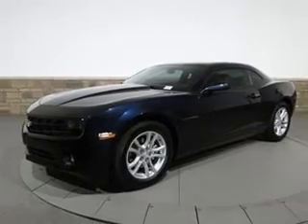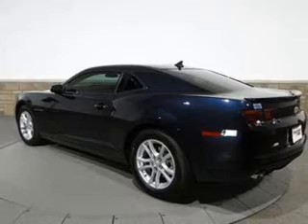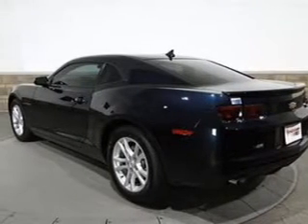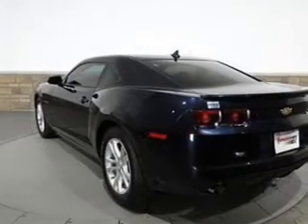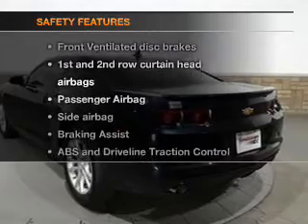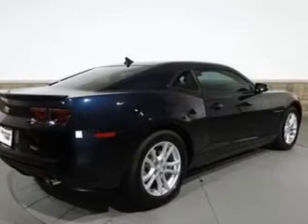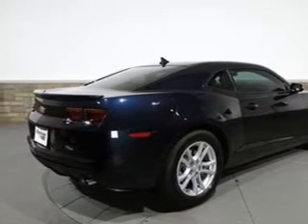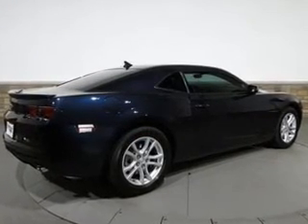2013 Chevrolet Camaro - Buford GA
Year: 2013
Make: Chevrolet
Model: Camaro
Trim: 1LT
Engine: 3.6 liter 6 cylinder 24 valve
Transmission: 6-Speed Automatic
Color: Blue
Mileage: 0
Address:
4490 South Lee St.